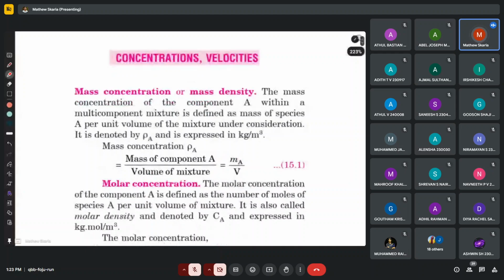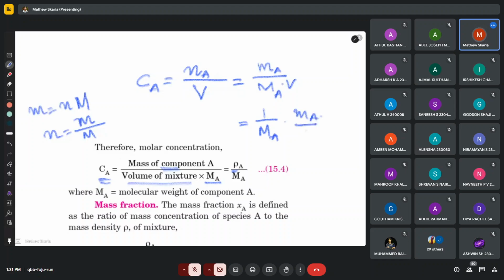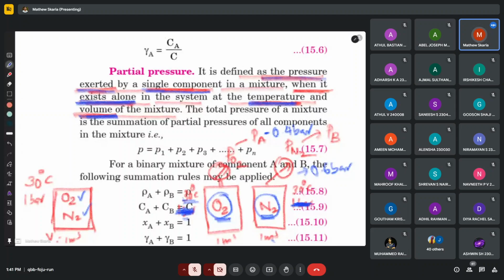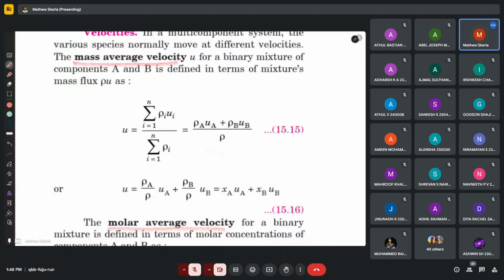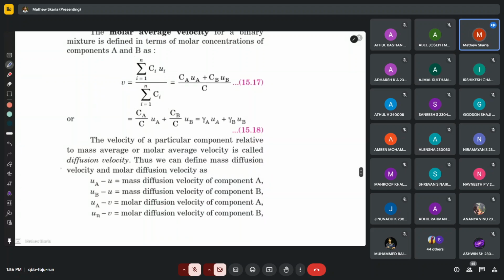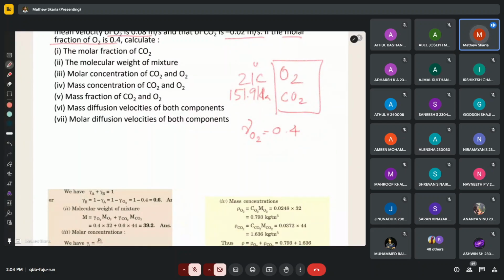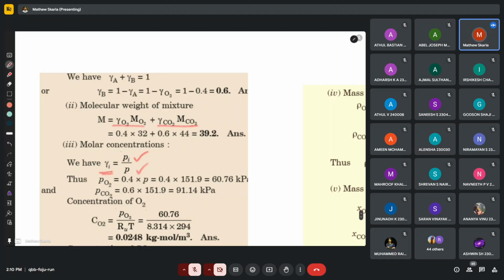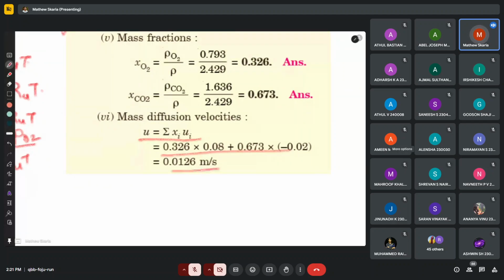HTTM Mathew Sir 2025-03-25 13:22:50